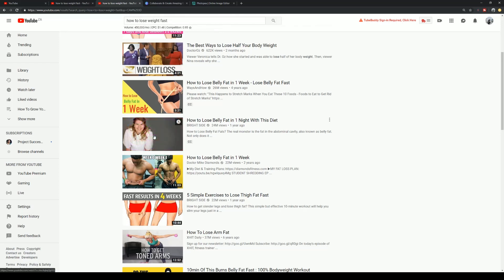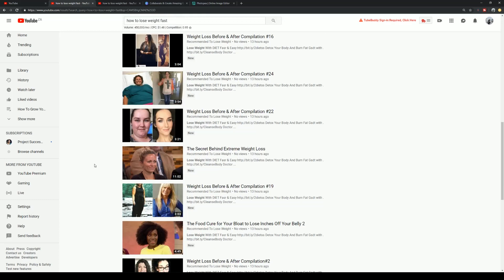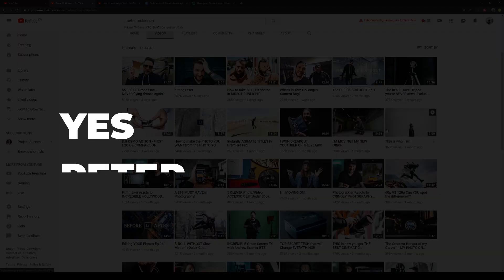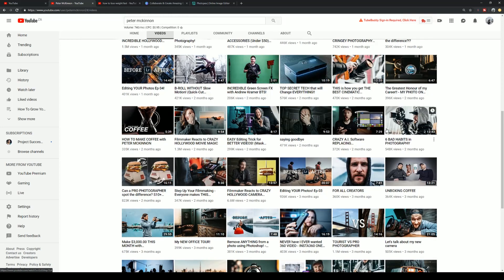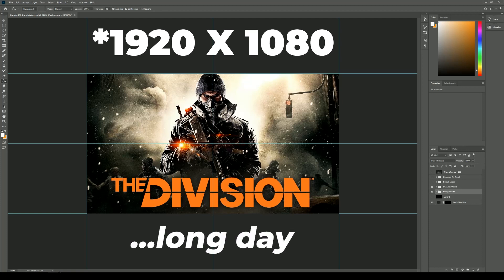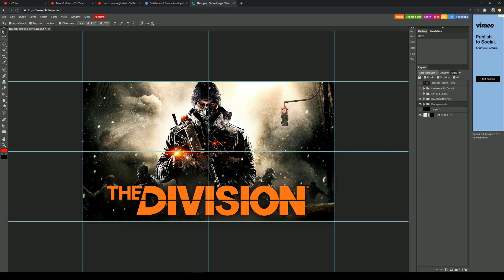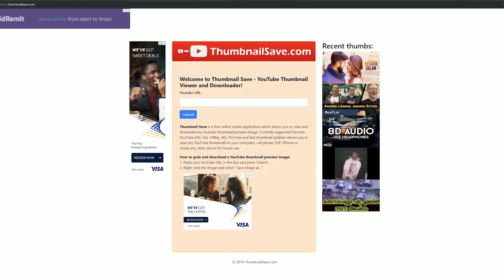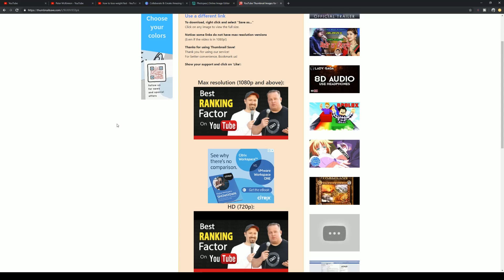YouTube Thumbnail Tips For More Views: How To Rank YouTube Videos 2019 [PART 6]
Ahhh… YouTube Thumbnail Tips and tricks For More Views… I'll teach you everything in my FREE YouTube ranking course

We all want those right when learning how to rank videos on YouTube in 2019?!?

Apart from your video's Title, the Thumbnail is probably the MOST important part of your video. I’ve said this before… and it’s true.

You need to Add a GOOD (no, GREAT) custom thumbnail.

Something that stands out.

Also, when you’re a new channel with few subs, I suggest you make use of words on your thumbnails. 1 - 5 should be enough.

I see so many small channels trying to go viral and not doing this and it’s like taking a knife to my heart! Stop doing this while you’re small!

Now, I have to kind of contradict myself here for a second. There are the very odd occasion whereby people post a video that just blows up. This is like finding a unicorn in your garden and you should definitely NOT base your entire strategy around doing this.

🚀 Check out my FREE course on How To Rank YouTube Videos in 2019 and stay ahead of the game -

Stick to the basics when learning how to make a YouTube thumbnail, be consistent, grow your audience and THEN you can start being creative and take more educated chances.

Channels with large amounts of subs can get away with only posting images as thumbnails on YouTube as they already have an established audience.

Example:

John creates a YouTube channel on doing gardening. So John creates a video about how to grow flowers and his thumbnail is just a random flower. Nothing else. No intrigue. No words. No context.

Do you think people are going to click on it, wanting to see what this video is about? Probably not.

Go out and have a look at what other successful people are doing. Even the big ones use words. Model yours around what works and make it your own.

Canva great and it's FREE.

If you prefer something like Photoshop, make sure the YouTube thumbnail size is 1920 x 1080, which is High Definition.

There is of course another free alternative to Photoshop and that is Photopea.

Works exactly like Photoshop with layers, the whole shebang… again, doesn’t cost you a cent.

Your YouTube Thumbnail is what makes your video stand out from the crowd. If 2 videos rank for exactly the same keyword, the one with the best Thumbnail will almost always perform better. It’s just how it is.

Put something in there that will entice someone to want to click, but what you absolutely do NOT want to be doing is lying.

If you create a thumbnail with something completely unrelated to what your video is about, people will catch onto it and you’ll either lose credibility or YouTube will lose you.

You make the choice.

While this may increase your  CTR (Click Through Rate), if your thumbnail has nothing to do with the contents of your video, your watch time or video retention may suffer which in turn will drive down your rankings, credibility and the possibility of getting suggested..

Try to have a good balance between making people want to click on the video and providing good content.

Here’s a quick tip for if you want to download a thumbnail from a video to study it. Emphasis on STUDY… not STEAL!

Simply paste the video in there and click submit.

All the different resolutions will be shown and you can download it to your computer.

Again, do not steal other people’s work. Simply use this for inspiration.

PRO TIP

Not many people know this or do it, but Name your YouTube Thumbnail File the same as your Title, before you upload it to YouTube. This also ties in with the overall optimization of your video.

And so that’s a wrap for this video on YouTube Thumbnail Tips in the series on how to rank videos on YouTube in 2019.

In the next video I’ll be covering end screens and cards. So do look out for that one.

Stay awesome!